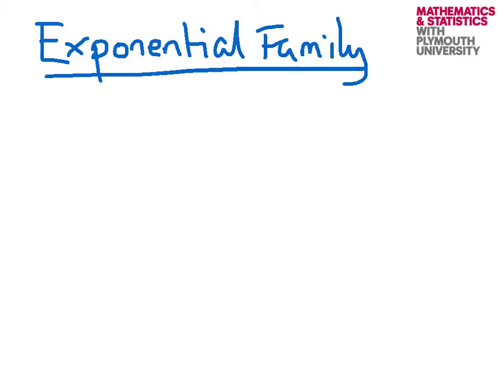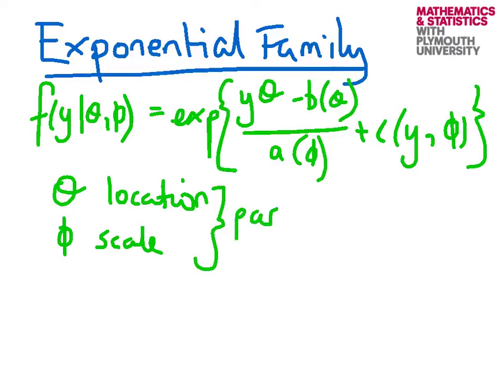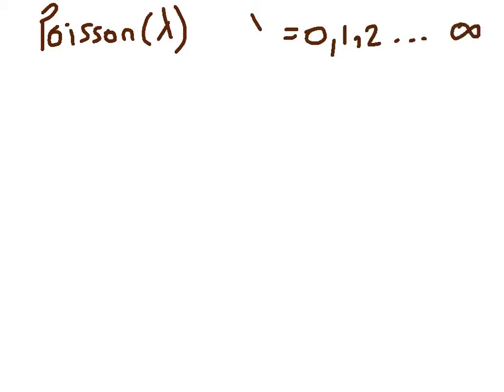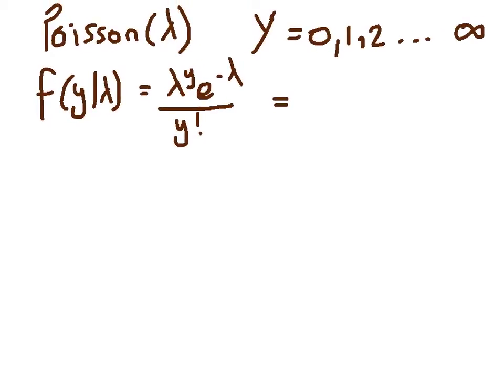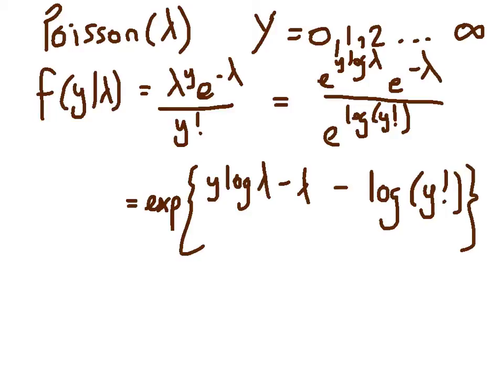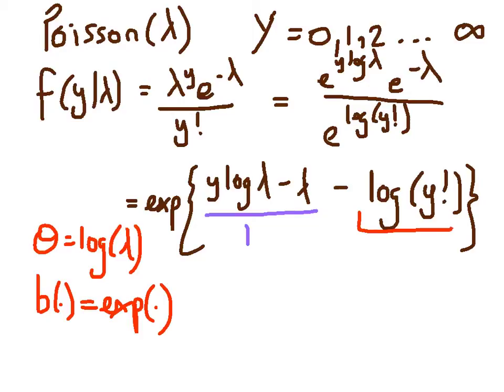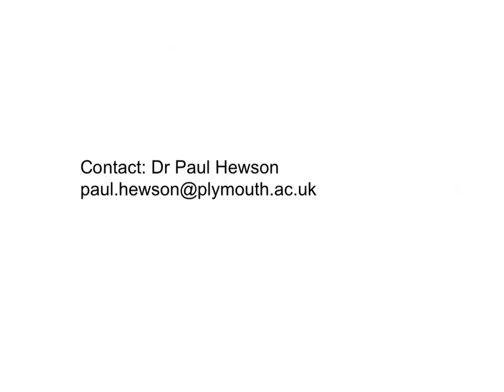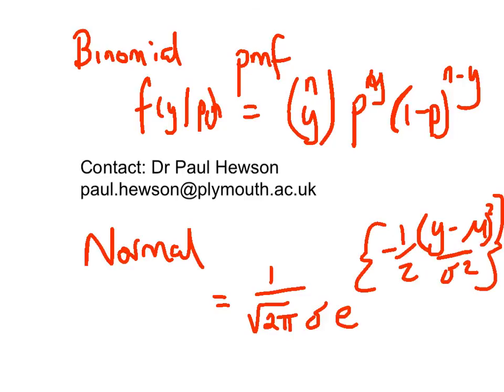Exponential family (canonical form)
This is an introduction to the canonical form of the exponential family, illustrated with the Poisson distribution.